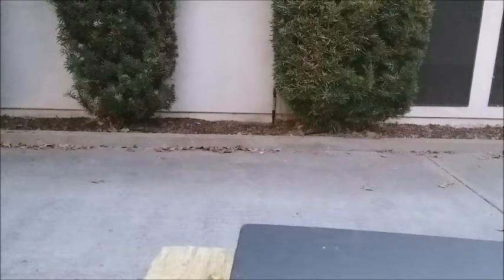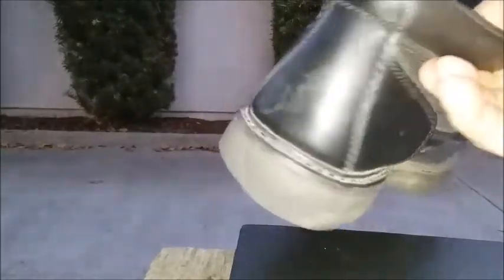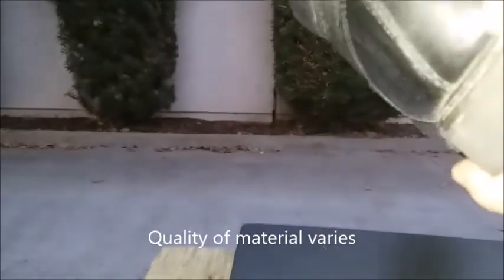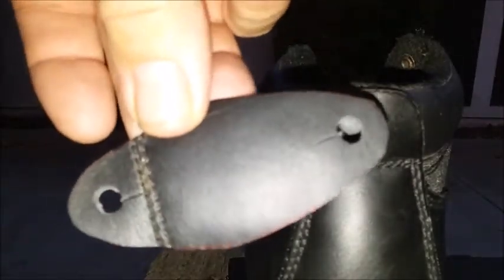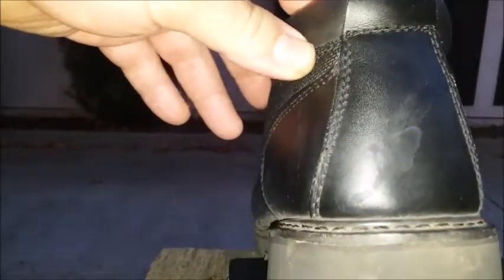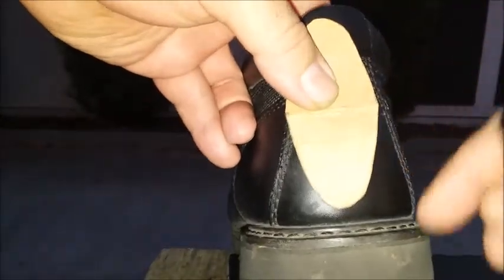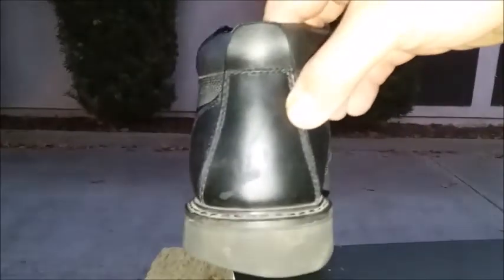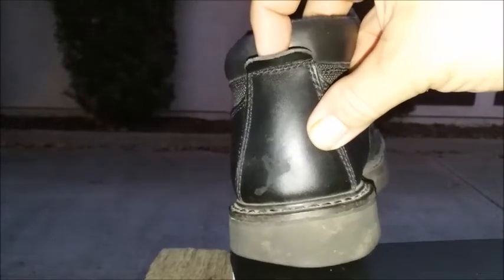DIY pouch material make your own slingshot pouches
Showing some basic readily available pouch material for making your own slingshot pouches.

There has been a lot of misguidance lately on the making a slingshot yourself too many so called survival experts  are advocating the buying of ready made slingshot pouches. While this may seem ok now while you're being a monster shooting pop cans.

Should you ever need to do it yourself you will be confused by what materials to start with and how to do it should you be "cut off" from the internet and your favorite vendor.

After all the origins of a slingshot are in self improvisation, challenge yourself to the adventure of making your slingshot just as Grandpa used to make a slingshot!